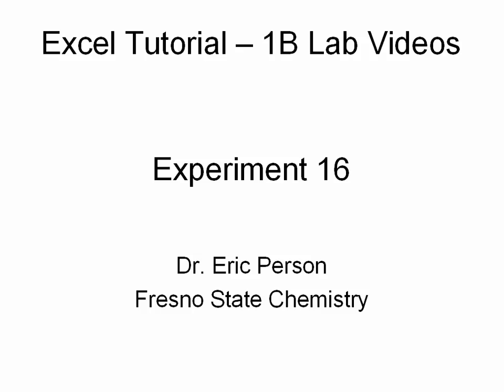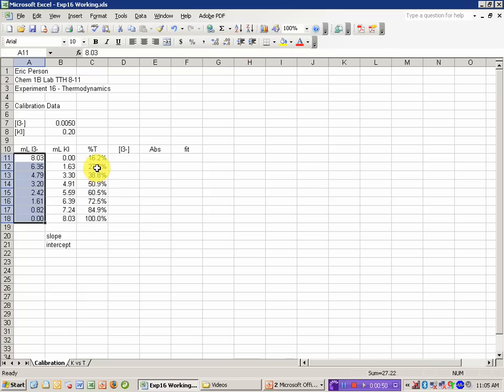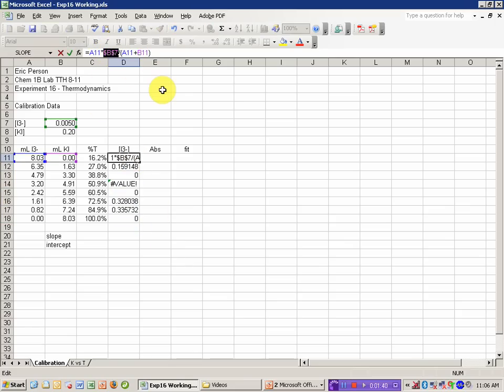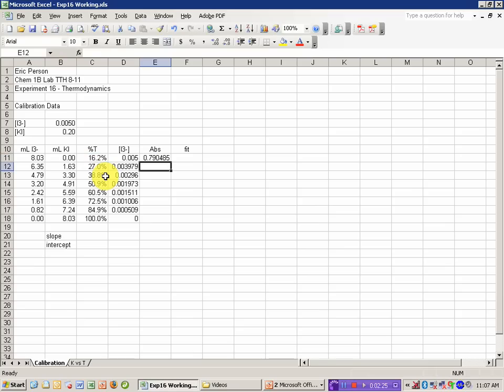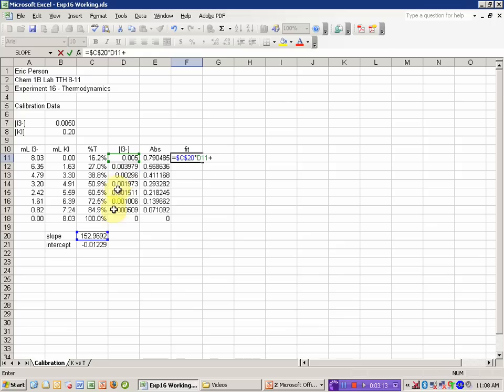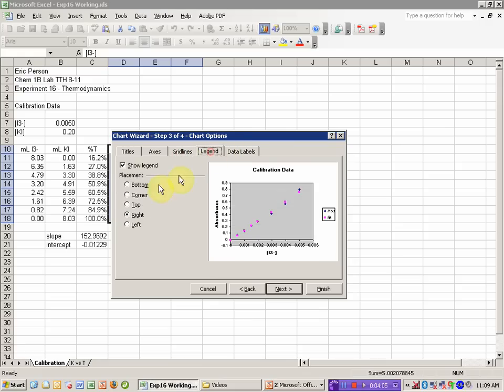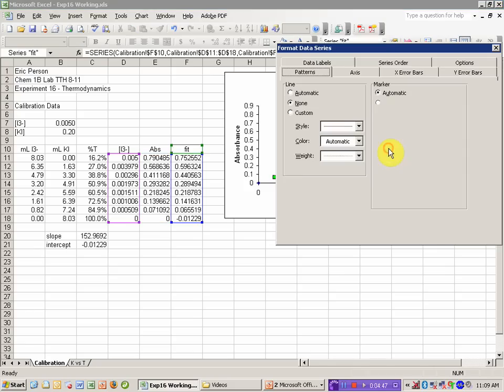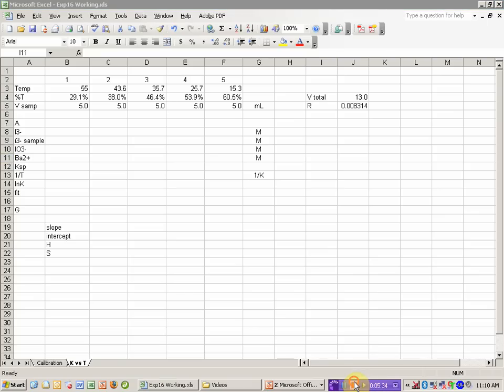Gen Chem 1B Lab - Ex16A - Calibration Curve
First step in the analysis of the Barium iodate solubility thermodynamic values.  A calbiration curve is constructed for I3-.